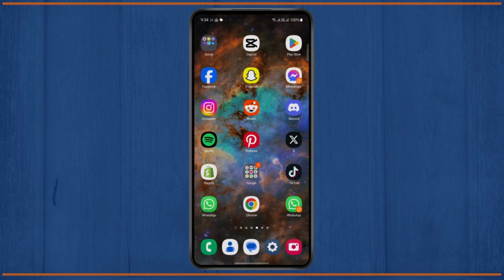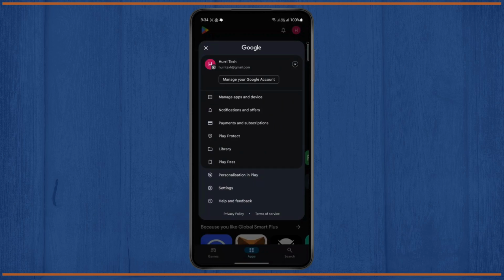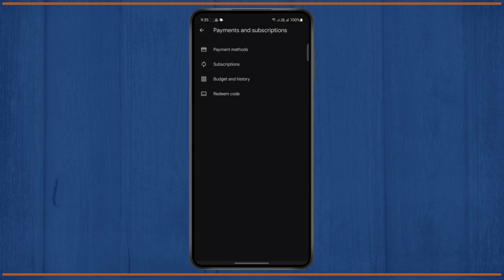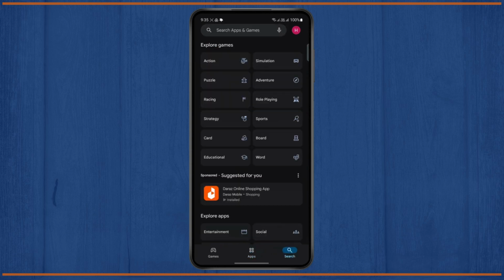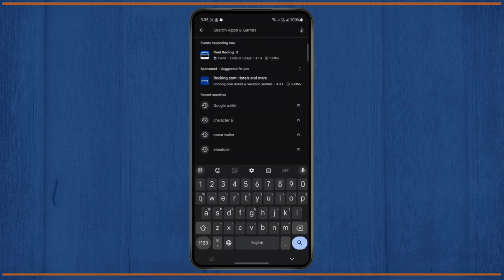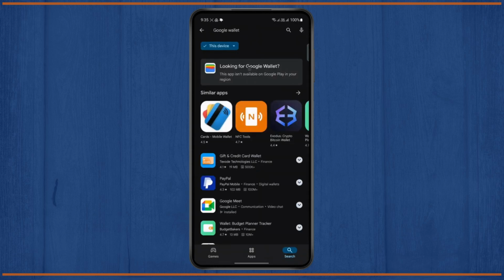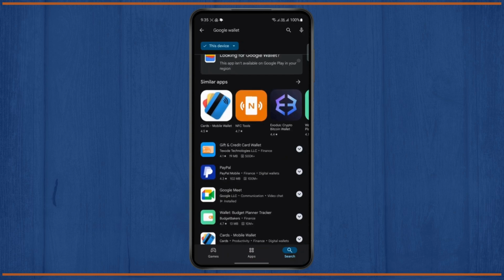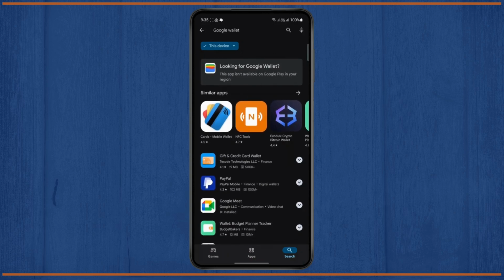How to Convert Google Play Balance Into Redeem Code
In this video, learn how to easily convert your Google Play balance into a redeem code! Whether you're looking to use your balance for gift cards or transfer it to other platforms, we’ve got you covered with this step-by-step guide.

You'll discover how to convert your Google Play balance into a redeem code, transfer it to other platforms, and use it for various purchases. This tutorial will also cover how to convert Google Play balance into Amazon gift cards or even Paytm credits.

0:20 Step 1: Accessing Your Google Play Balance
0:45 Step 2: Converting Google Play Balance into Redeem Code
1:15 Step 3: Using Your Redeem Code for Purchases